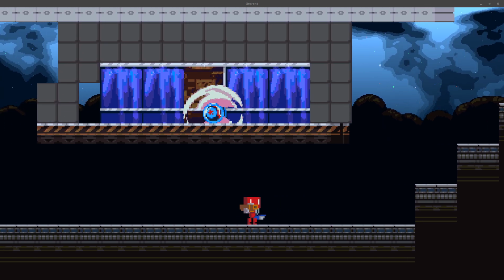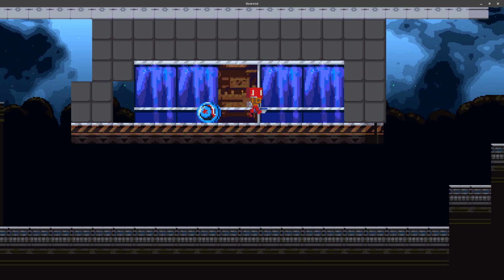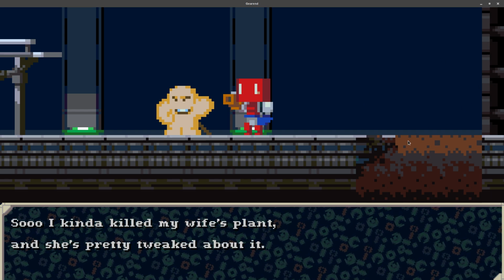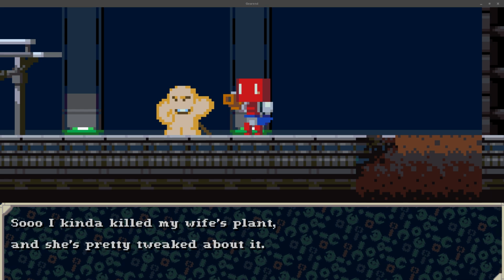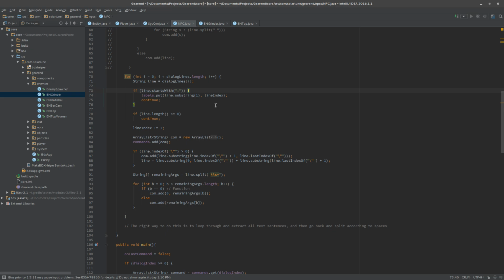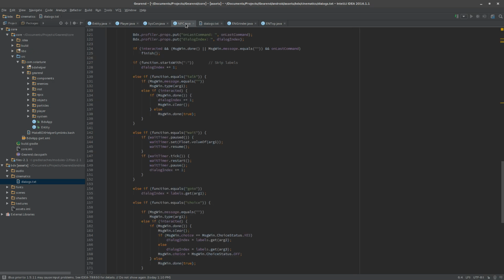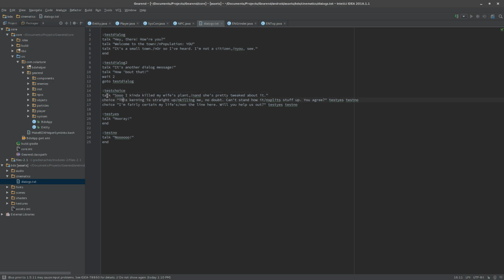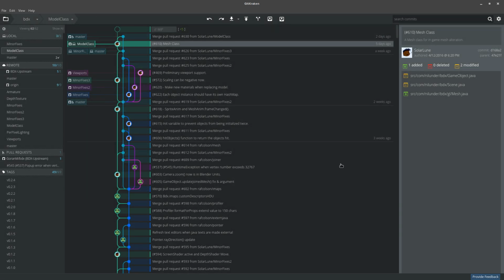Gearend Devlog #8 - Grinders and Spawning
Yo!

Here's another devlog video for Gearend, my 2D Metroid-like in development, with the help of the BDX game engine!

In this, I show some of the progress I've made since the last video, including a couple of new enemies, an enemy spawning system, and a cinematic system, as well!

Lots of work, and still lots to do!

If you really like my stuff, feel free to throw me a bone by buying something over on my Itch.io page here:

Thanks!